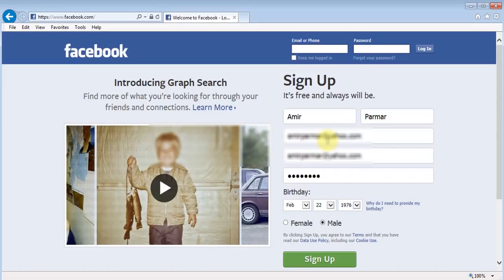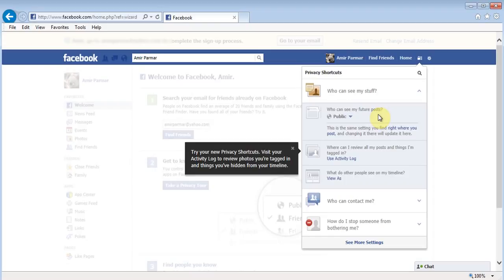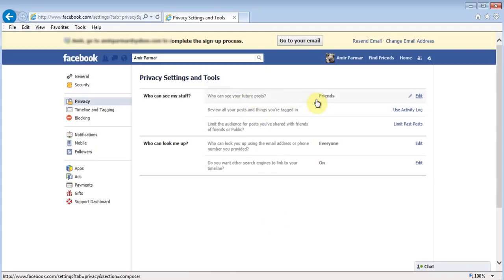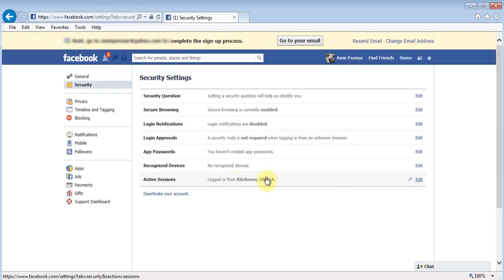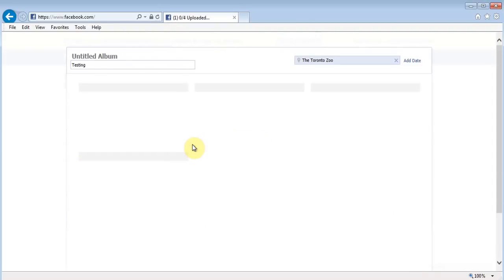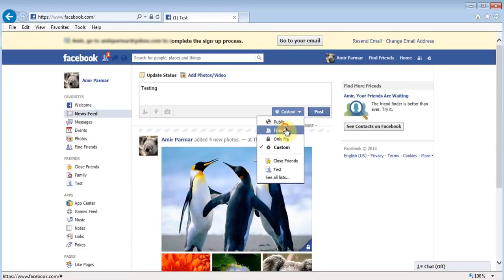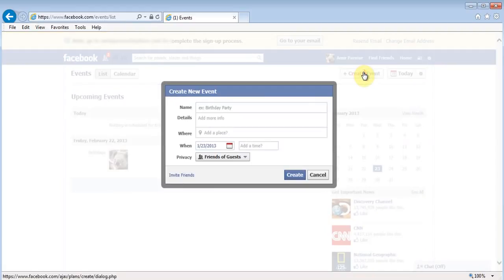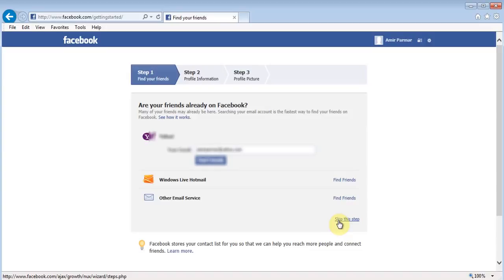Facebook HowTo use it, Security vesves Privacy settings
In this 30 minutes video learn about the basics of Facebook and also learn about the new privacy vesves security options that Facebook has created. If you already have an account you can skip to minute 4.

FACEBOOK KI SETTING KIS TARAH SE KI JATI HAI YEH HAI MAINE IS VIDEO MEIN BATAYA HAI JIN LOGON FACEBOOK KI SETTINGS KE BAARE MEIN PRIVACY SETTINGS GENERAL SETTINGS KE BAARE MEIN PATA NAHI HAI.

How to manage privacy settings on Facebook, including how to manage your global privacy settings and how to manage the visibility of individual posts and photos on Facebook. How to hide personal.